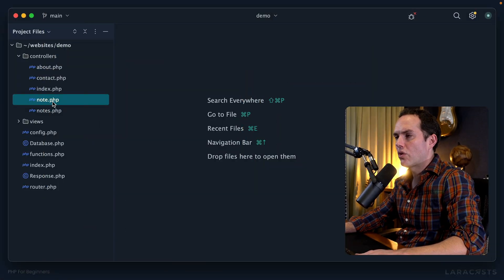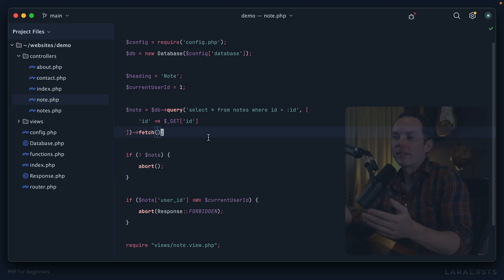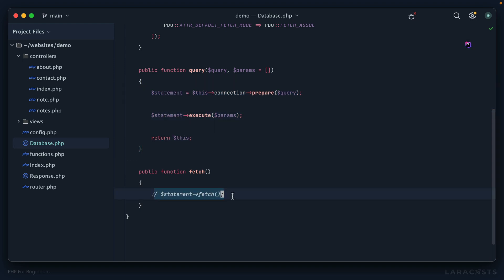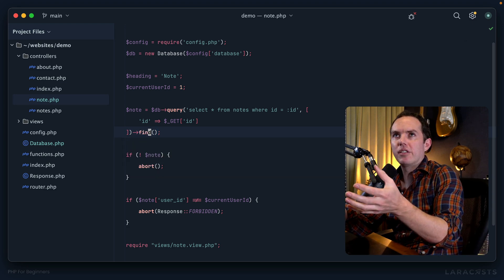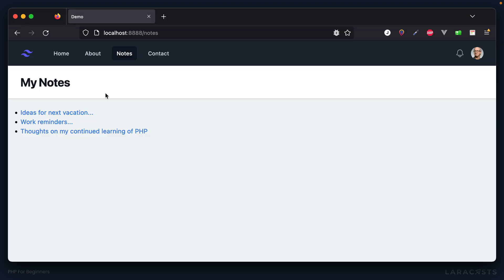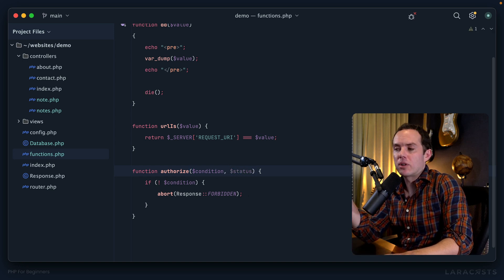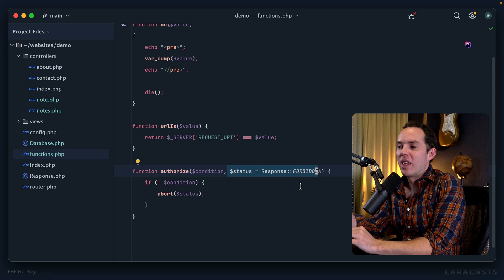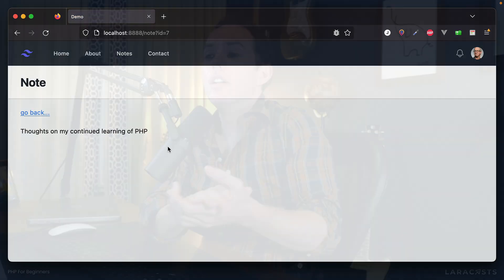PHP For Beginners, Ep 24 - Programming is Rewriting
Before we move on to building a form to persist new notes to the database, let's take ten minutes to refactor our current code and discuss wrapping up APIs you don't own.